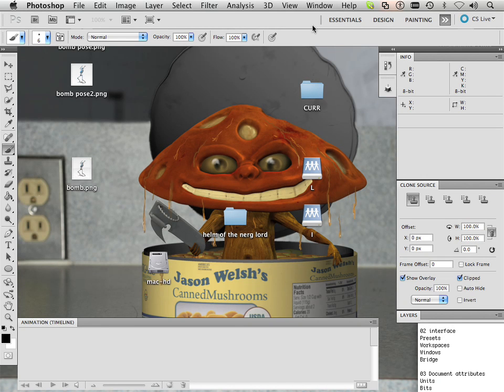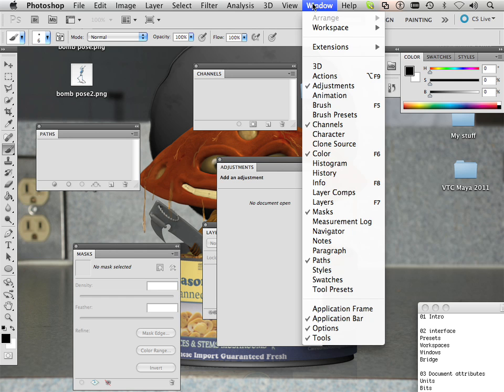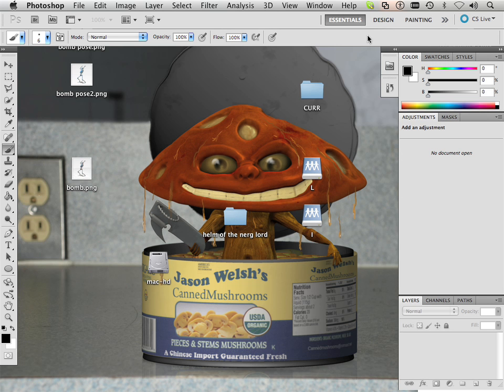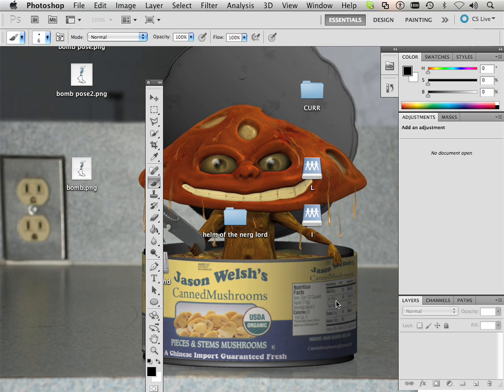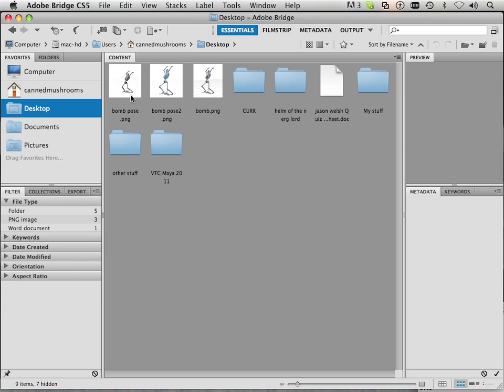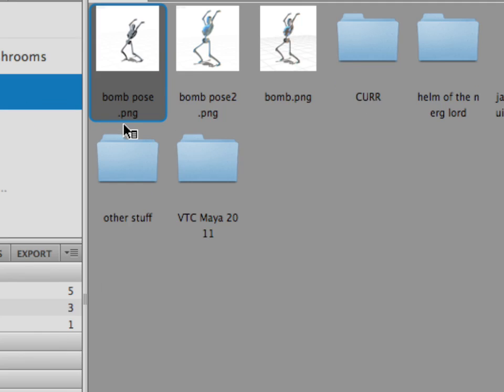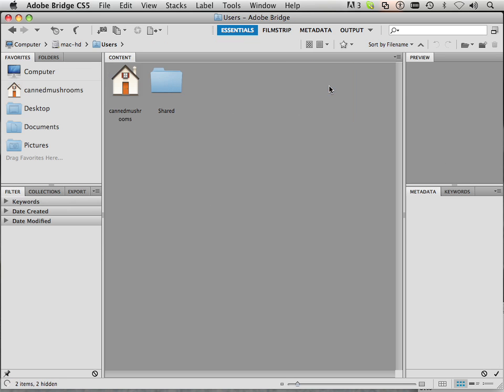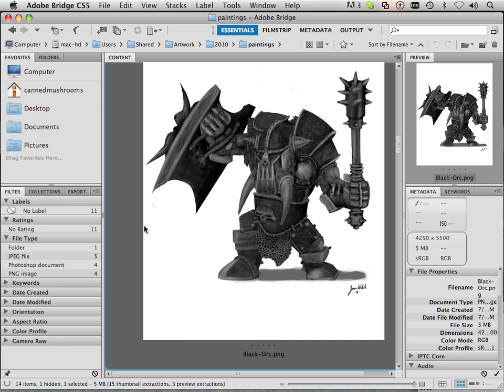0102 PhotoShop CS5 (Interface).m4v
SOUND TEST